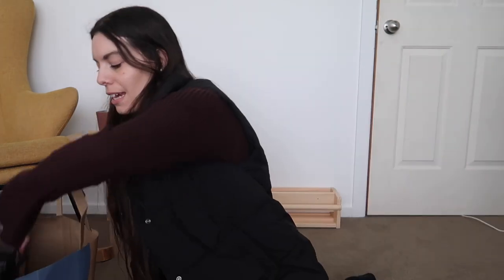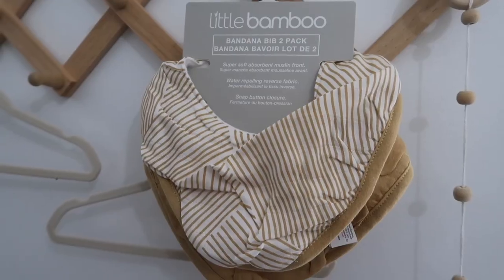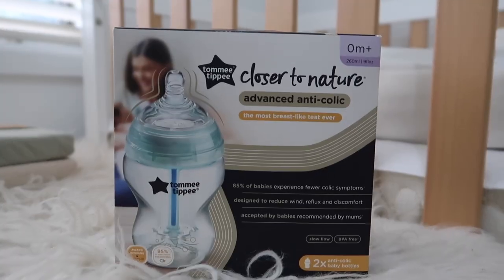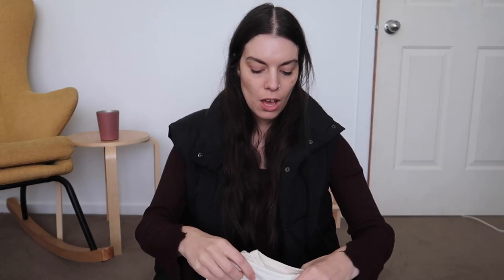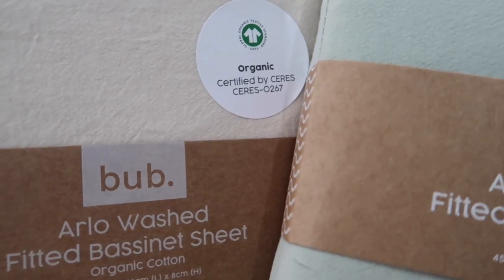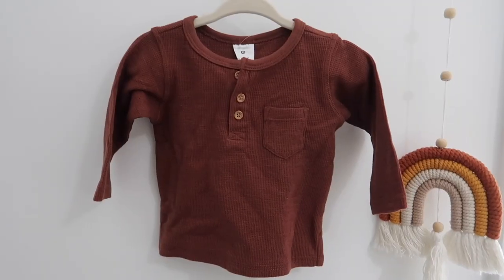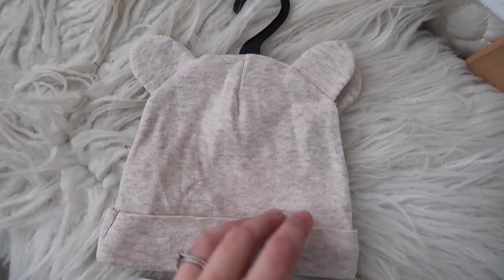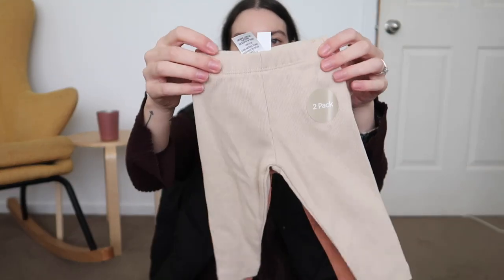AUSTRALIAN BABY HAUL! Baby Bunting, Target, H&M + Big W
My Mum, sister and I did a littel day trip to Hobart to buy things for baby - here's what we bought! This is my first baby, and I am still in my second trimester so still have plenty of time left to buy all the essentials.

MUSIC
free - kv